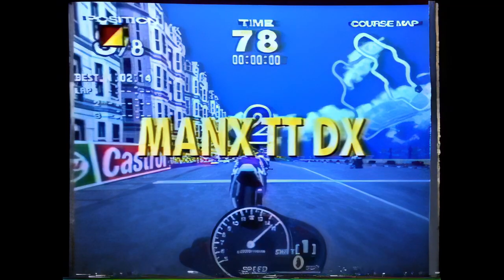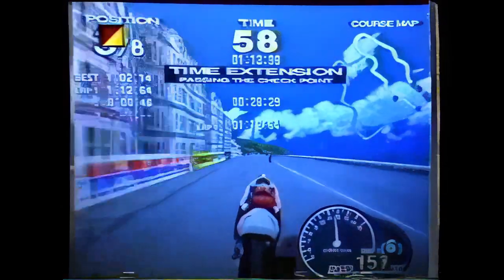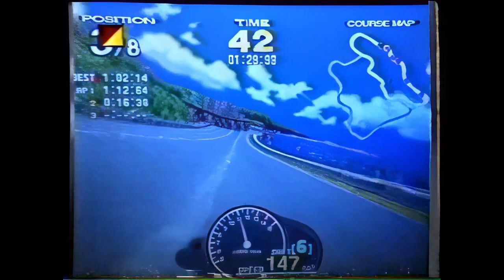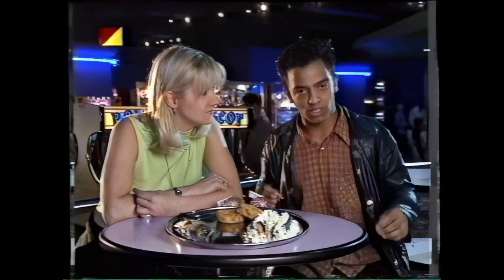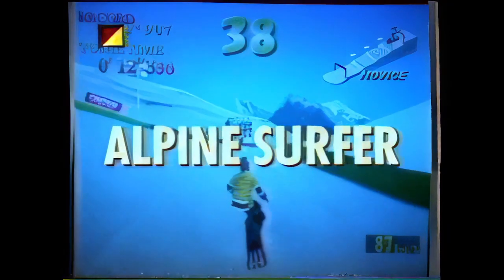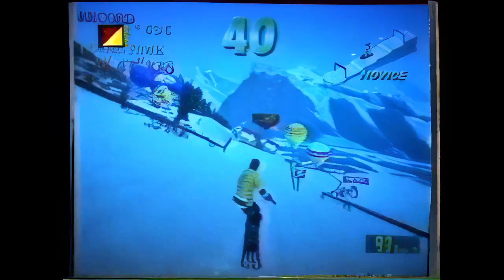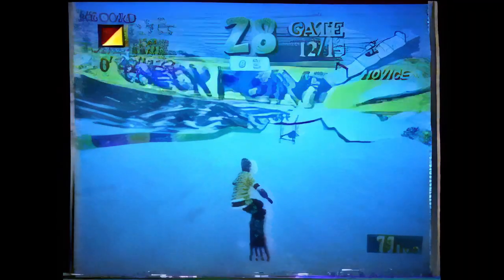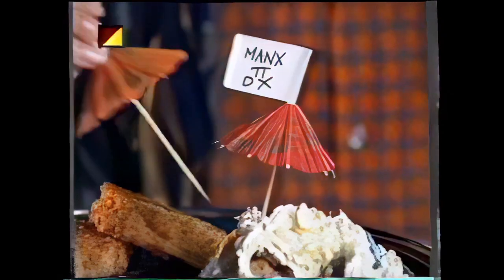Games World S01E04 - The Computer Channel version (AI Upscaled to HD 720p)